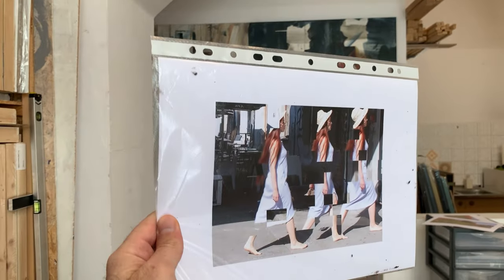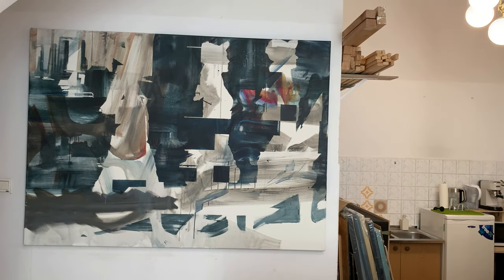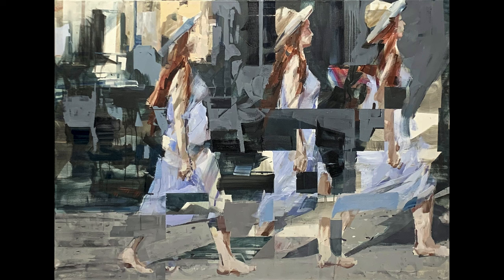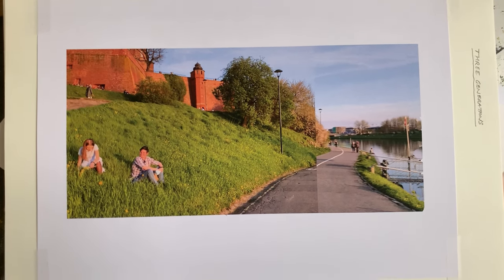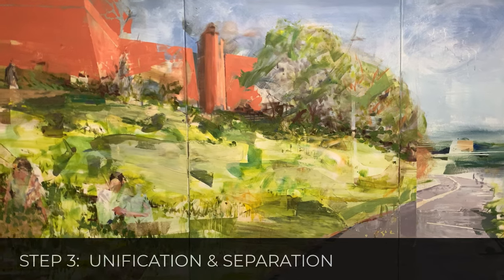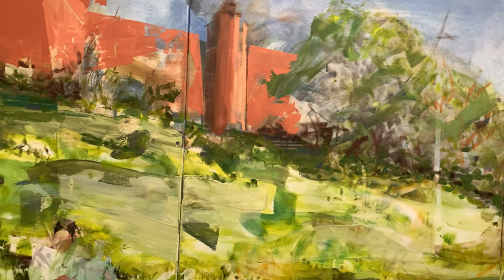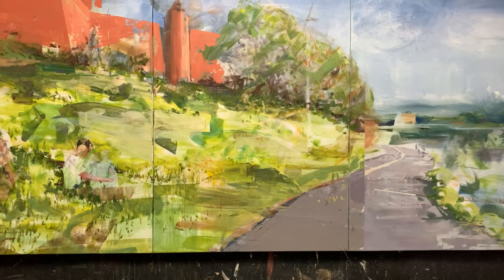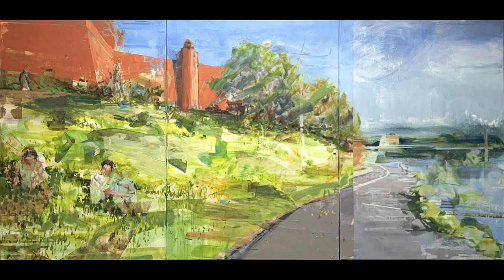4 Steps for Stronger Paintings | Azgour Art Group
Azgour Art Group provides a rich educational program of engaging live discussions, professionally edited video demonstrations, relevant articles, flexible creative work, an interactive community space, and just the right amount of structure to help artists take their work to the next level.

We dive deep into concept development and process twice a month during live Class Meetings on Zoom, using examples from art history and member posts to illustrate concepts of focus.

In this video, Michael breaks down the painting process into 4 Steps using his own paintings as examples. An exhibiting artist with 10+ years of university teaching experience, Michael brings a wealth of knowledge to Azgour Art Group.